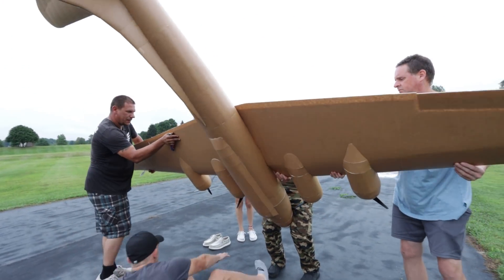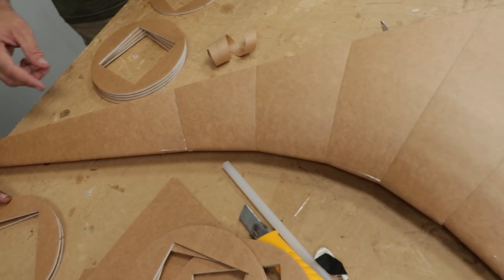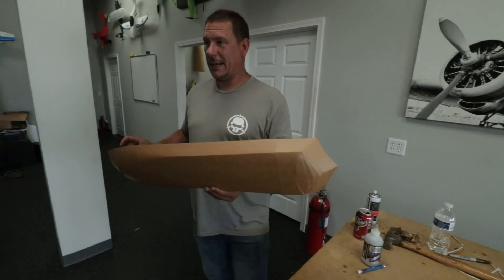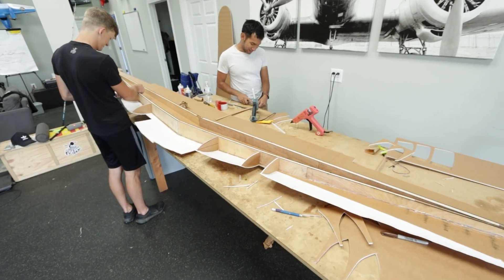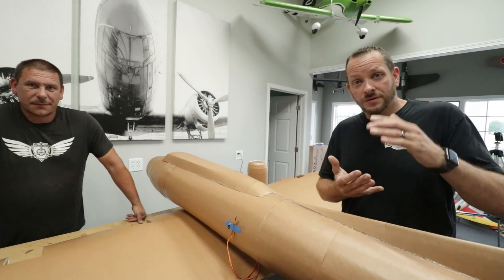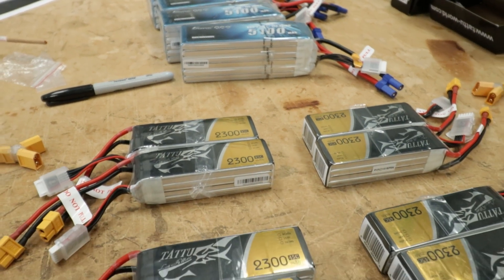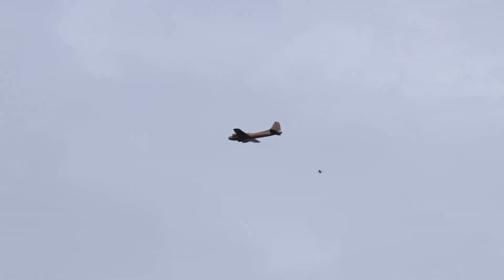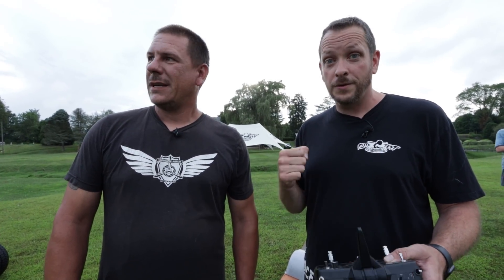Giant 12 Foot B-17 Flying Fortress is UNREAL!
| Gift code: Airforce2021

We go big with a Giant 12 foot B-17 Flying fortress! Will this be one of our biggest airplanes ever? Here goes nothin yall!!  Warpath is a military strategy game featuring many authentic weapons and airplanes. Download to experience air war with authentic B-17 now!

Periscope► @flitetest